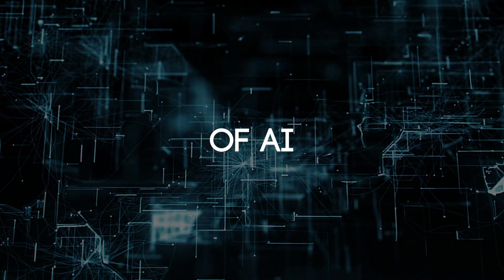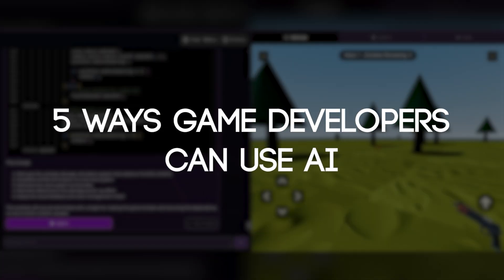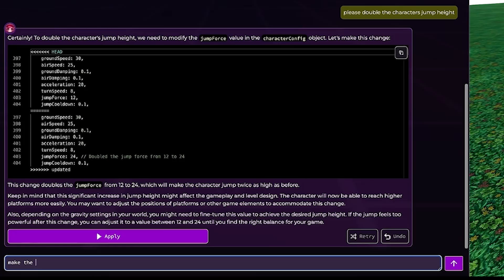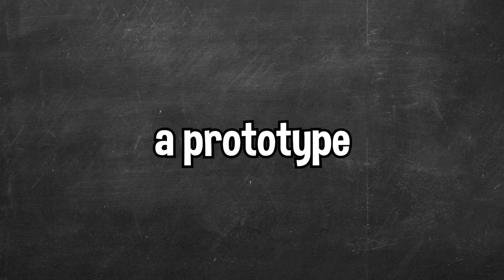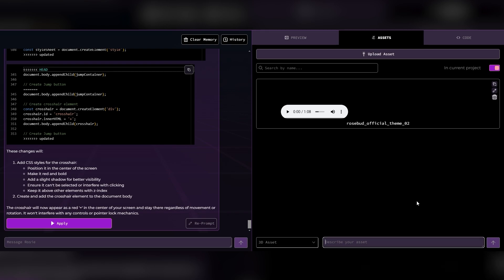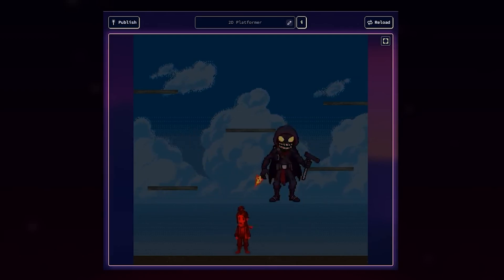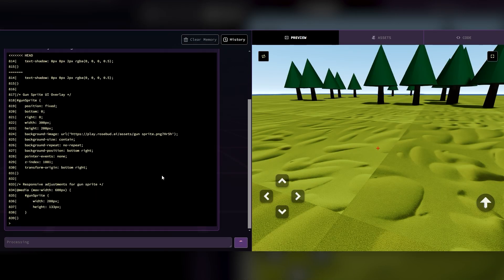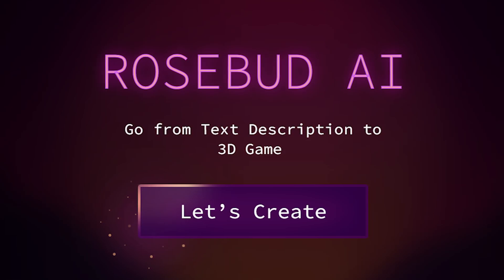5 Ways To use AI in Game Development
Thanks to @BadGameDev for this collaboration!

🌹 Create Games, Share and Play Instantly with Rosebud AI Gamemaker.
Go from text description to code to game.